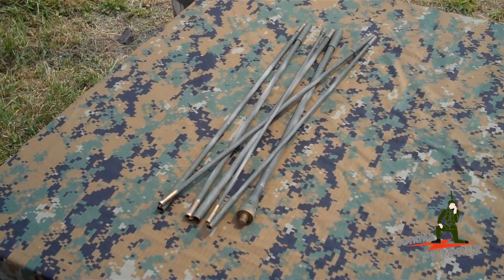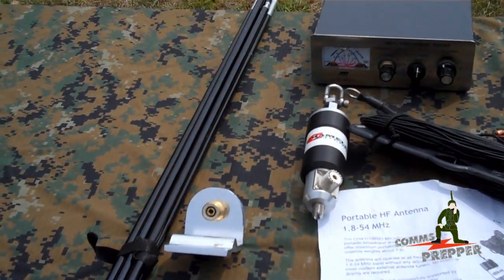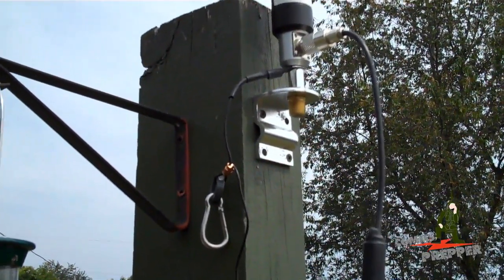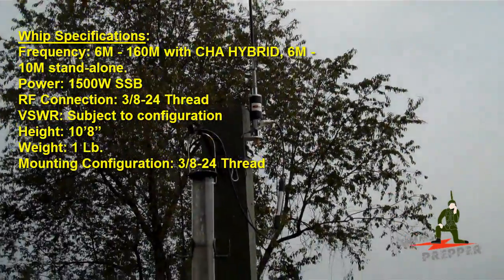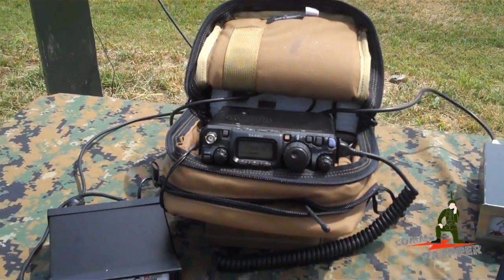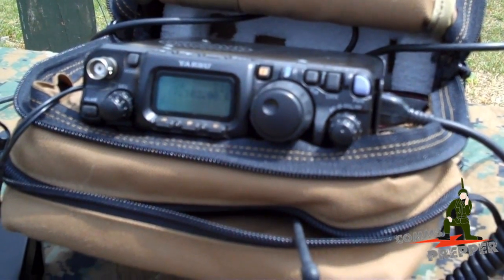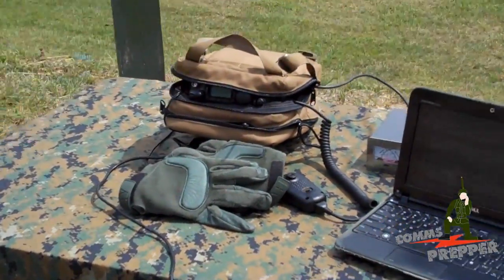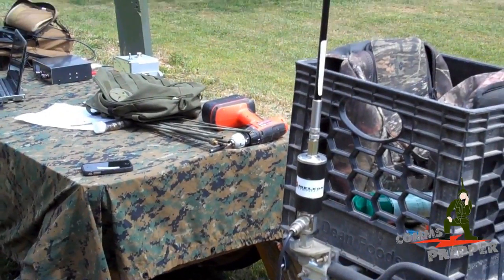Tactical HF Whip Antenna - Chameleon CHA-MIL with Hybrid-Micro Base